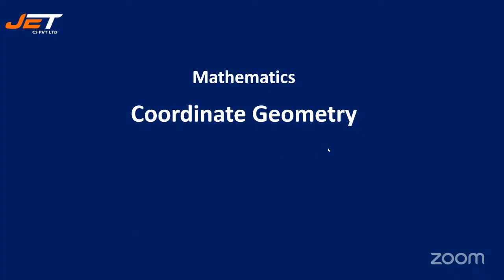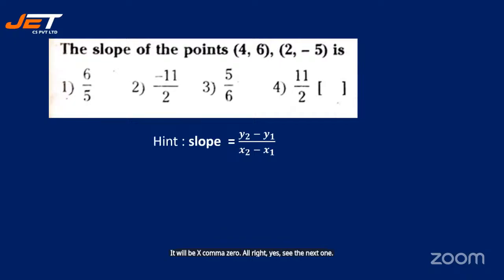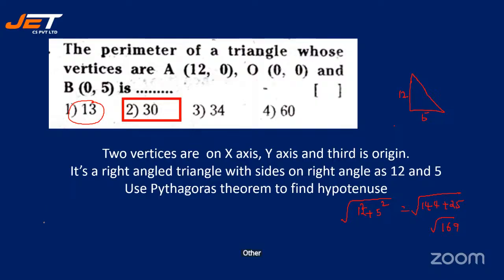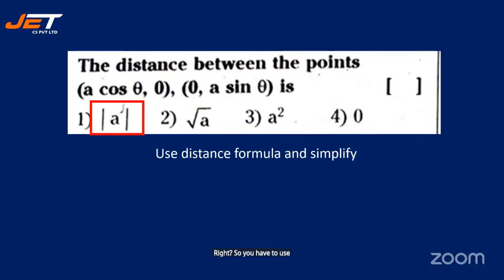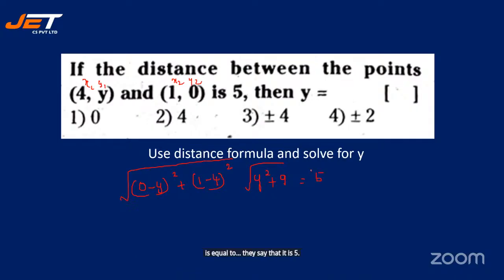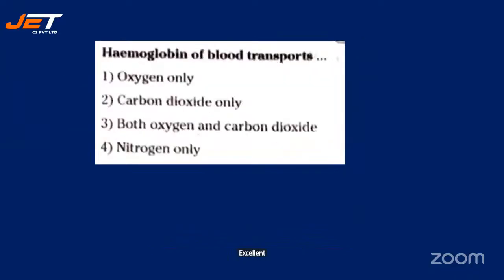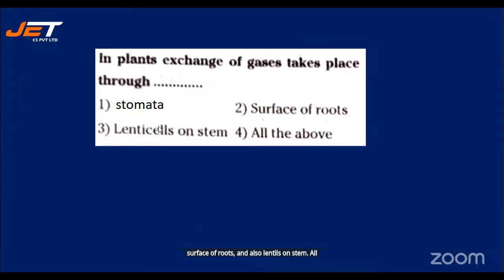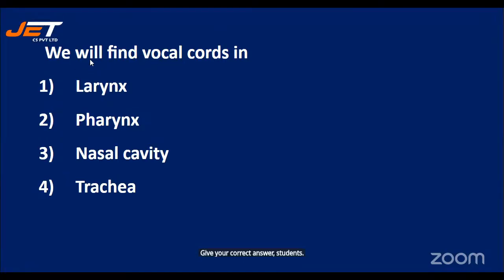SSC 2026 REVISION CLASSES | DAY 50| JATADHARA EDCUATIONAL TECHNOLOGY